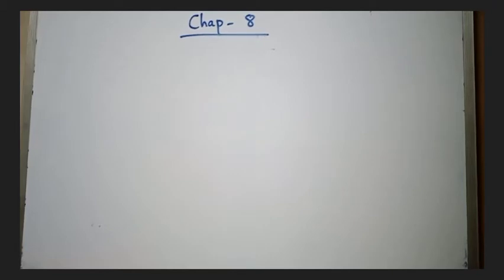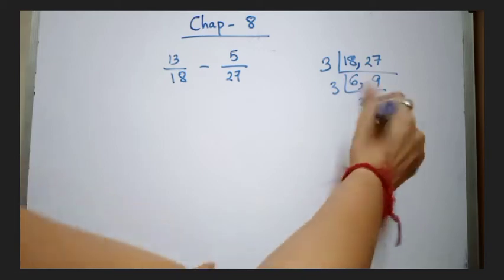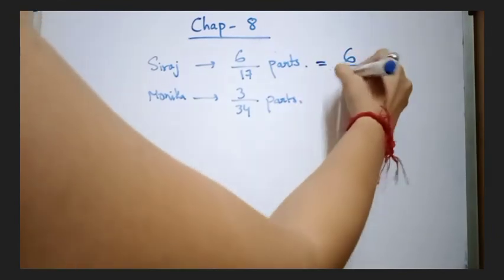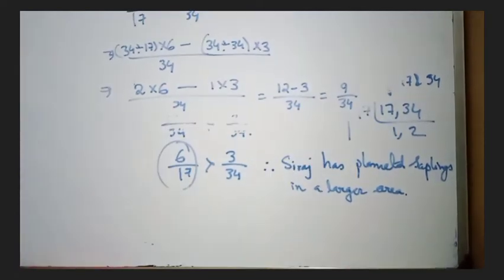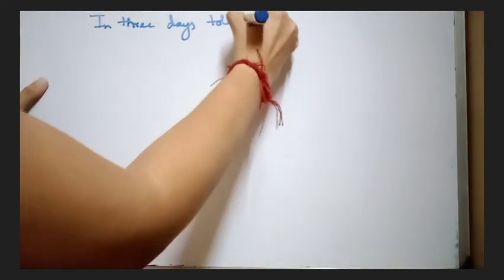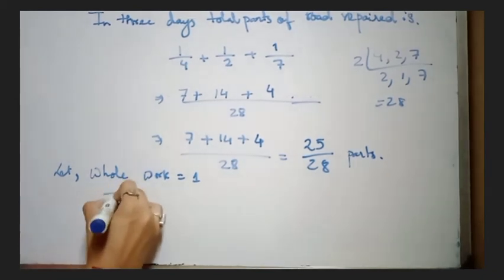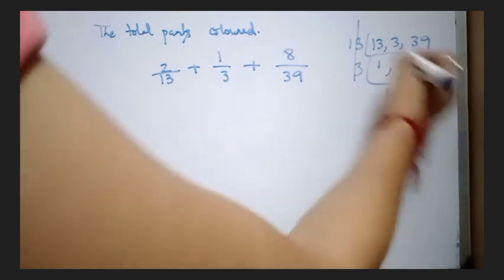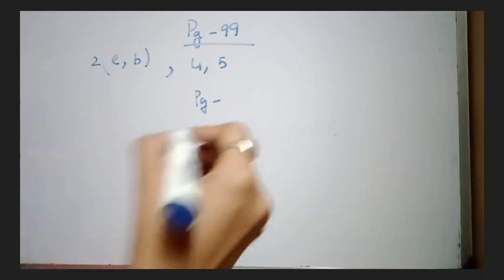chapter 8|| Class 5 || West Bengal Board